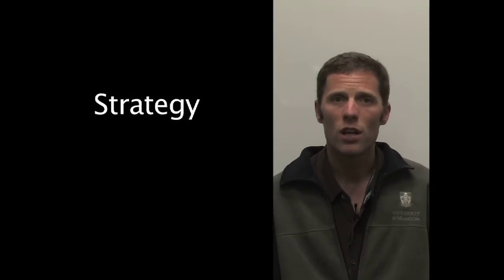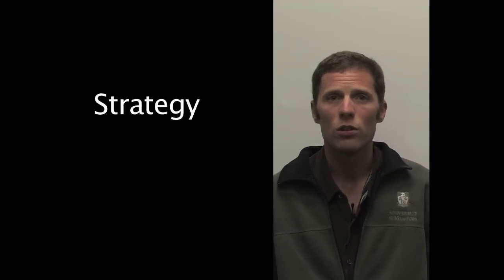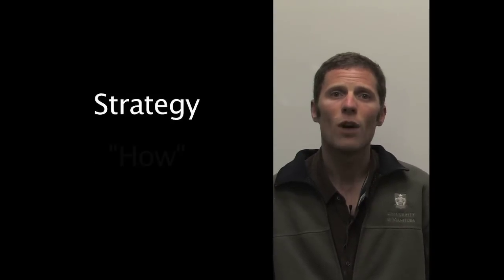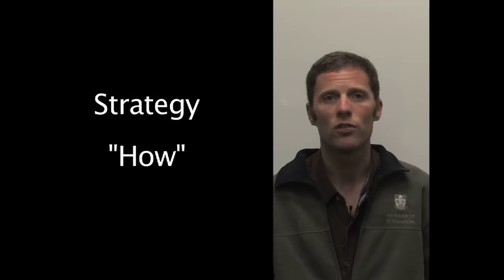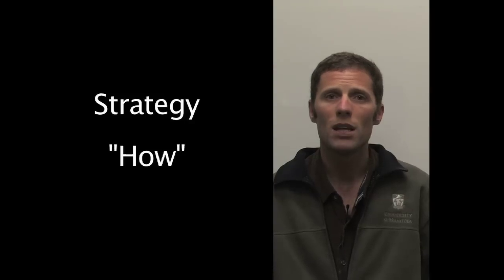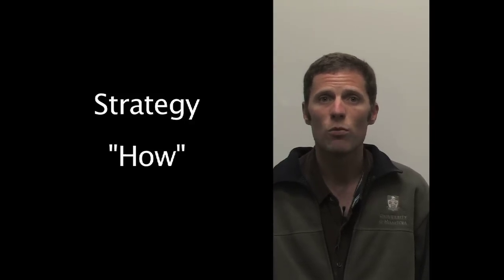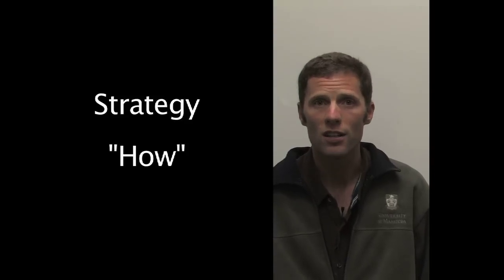Goal Setting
Learn about Goal Setting, a valuable skill for university students.